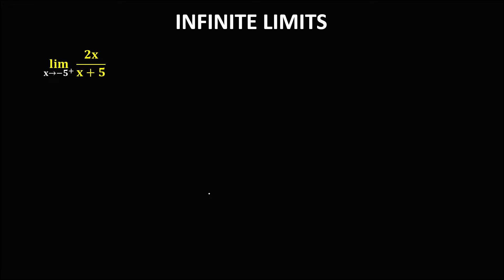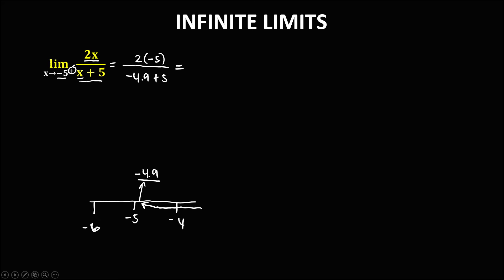ONE-SIDED LIMITS || INFINITE LIMITS